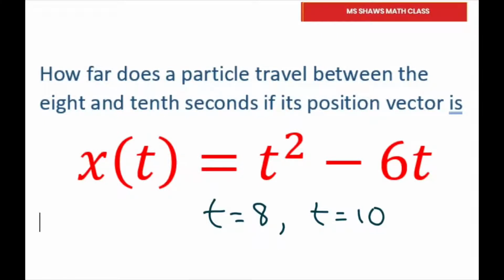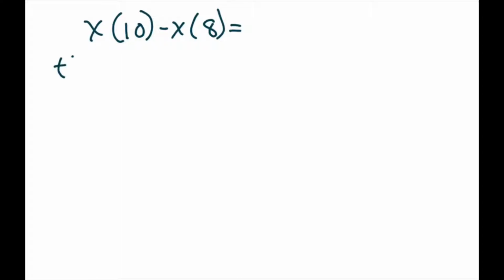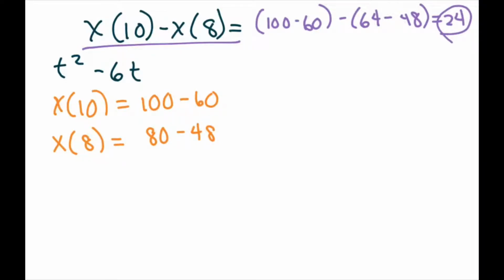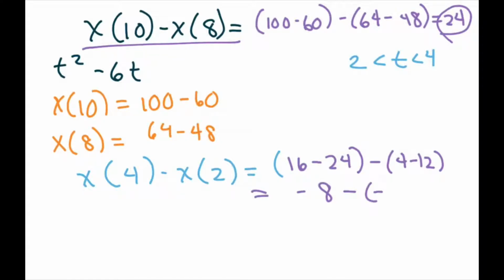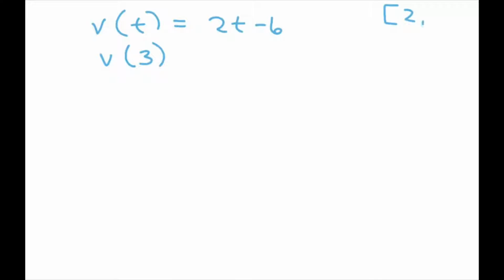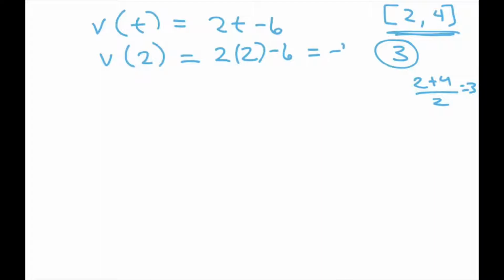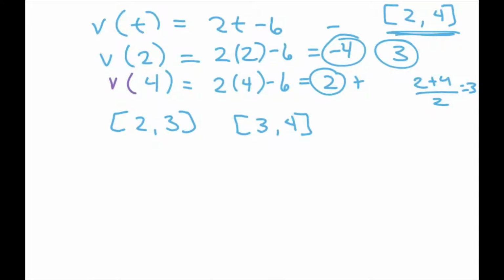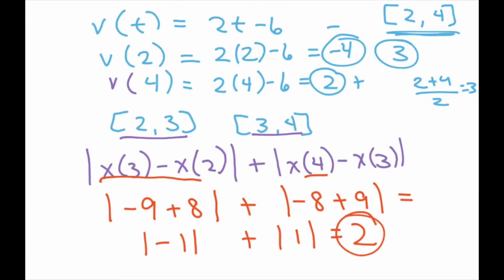How far does a Particle travel between 8 and 10 seconds? 2 and 4 seconds?